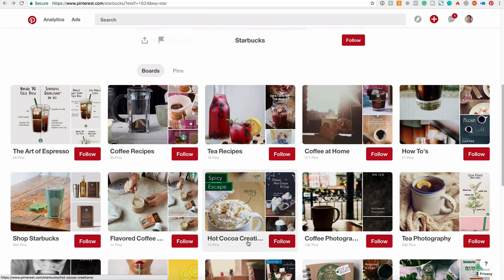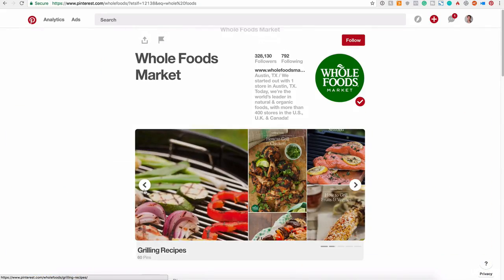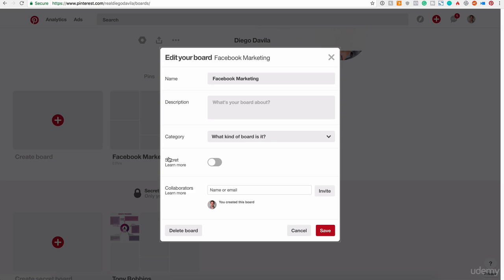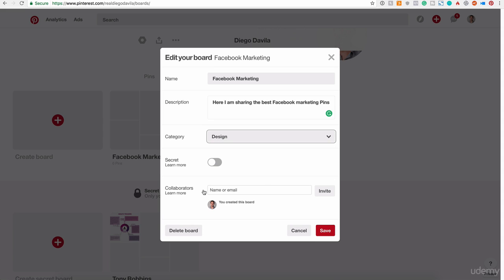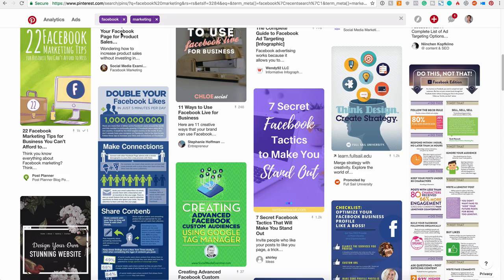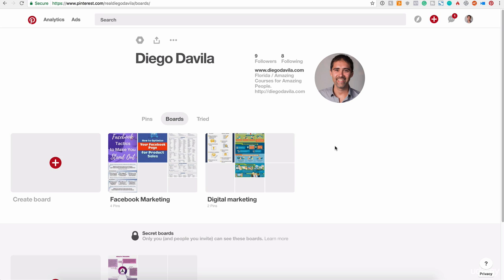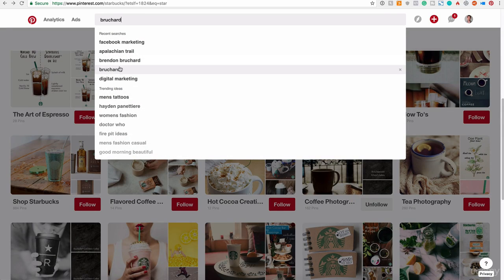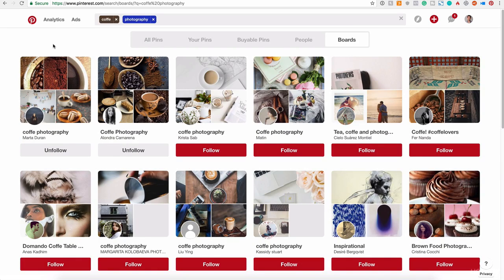223 Creating Boards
Let's talk about the boards on Pinterest and how you can use them to create an amazing profile that calls the attention of your followers of your audience.